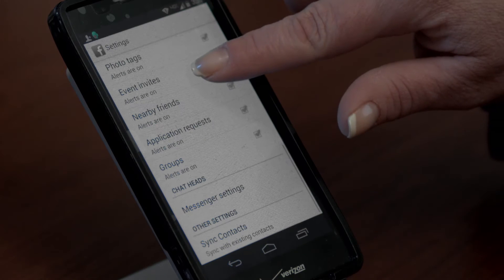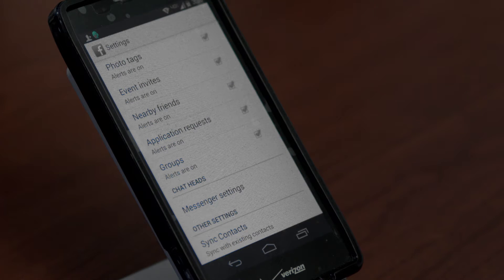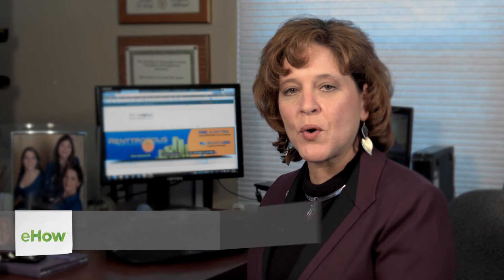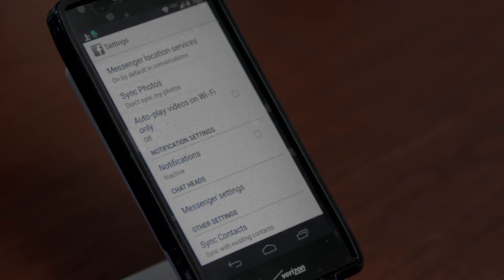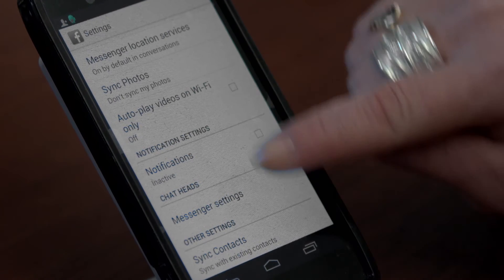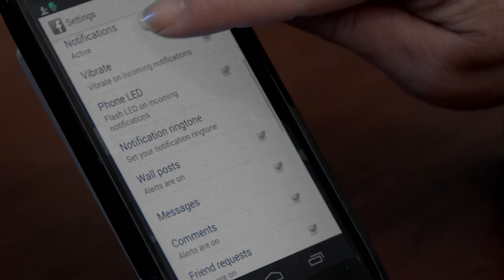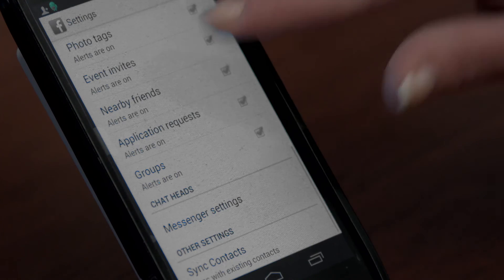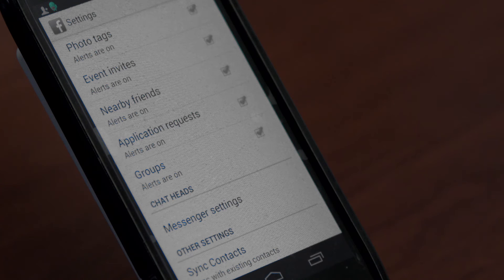How to Get Facebook Alerts on My Android : Androids, YouTube & More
By linking your Facebook profile to your Android and by setting up your settings, you will be able to receive notifications anytime something happens on Facebook. Get Facebook alerts on your Android with help from a social media marketing professional in this free video clip.

Bio: Melissa Ward can often be found at the front of a room giving a presentation or hands-on training session in one of many areas of Social Media Marketing.

Series Description: Androids are among the most popular smartphones that are available on the market today. Learn about Androids and other social media tips with help from a social media marketing professional in this free video series.